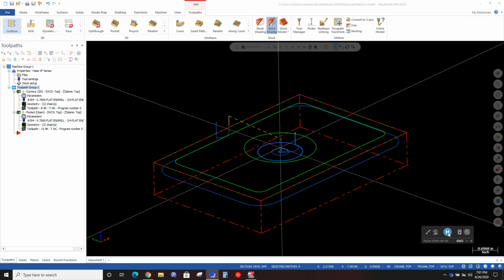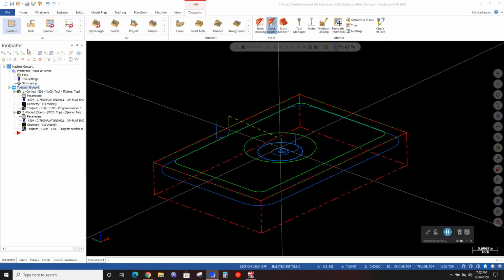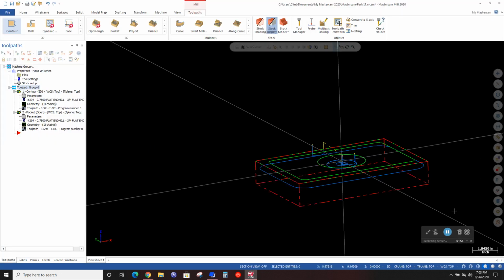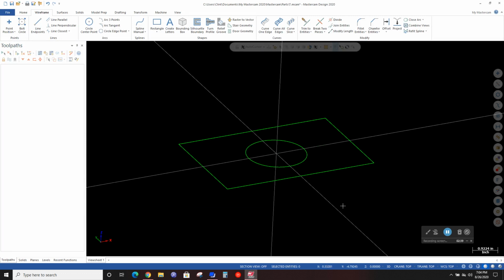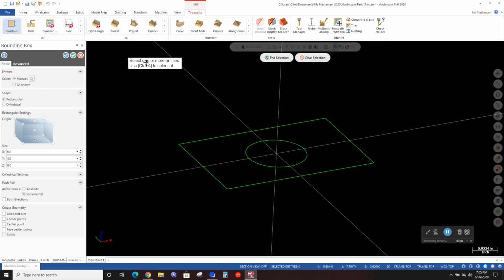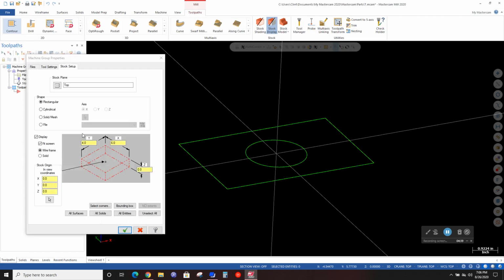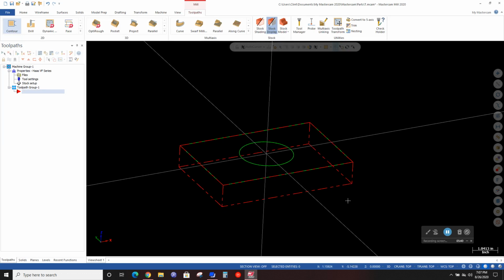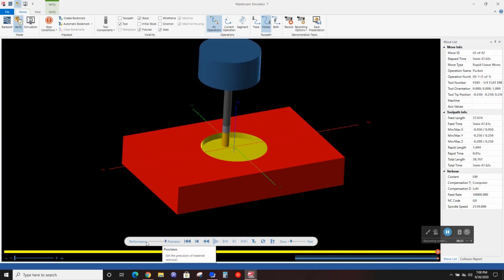MasterCAM | Stock Setup